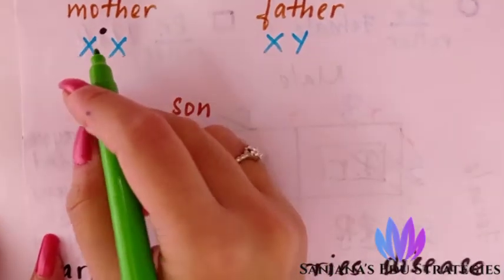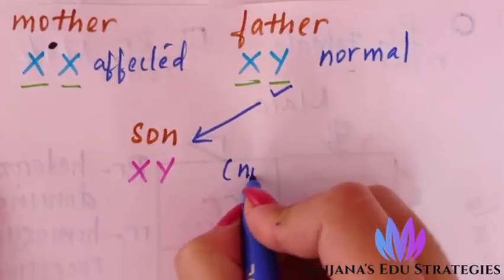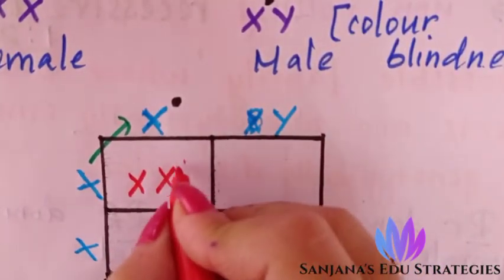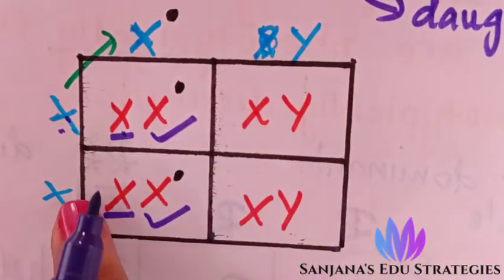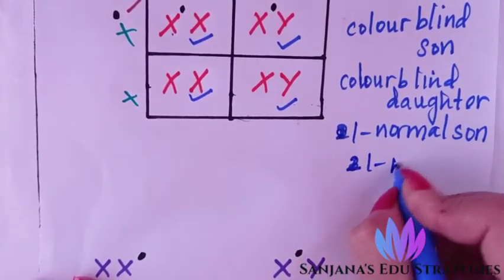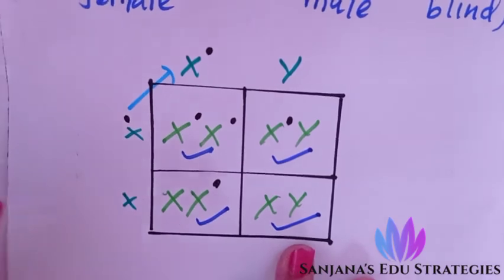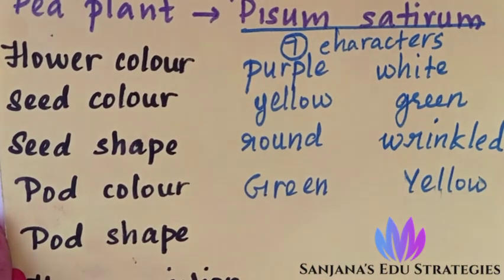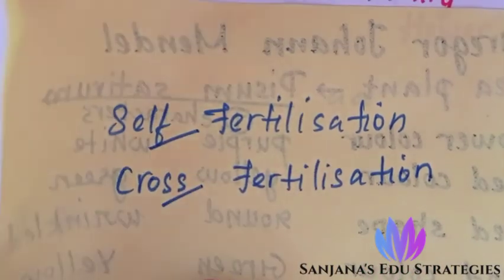Class 10 Biology || Genetics - Mendelian Inheritance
Tricks to learn genetics